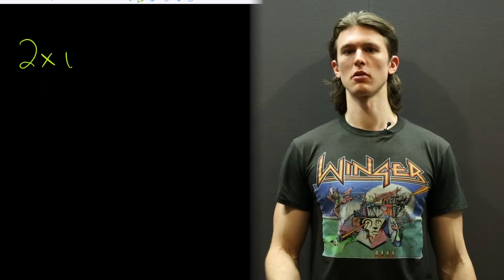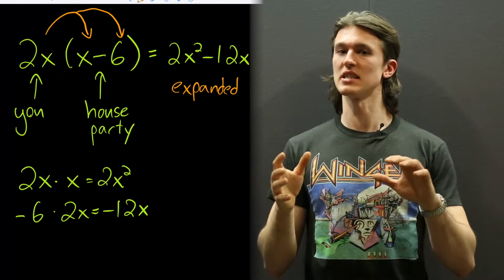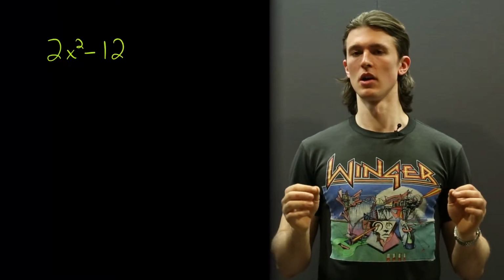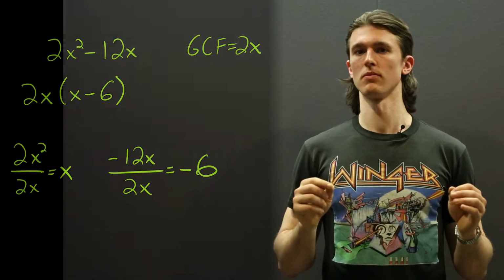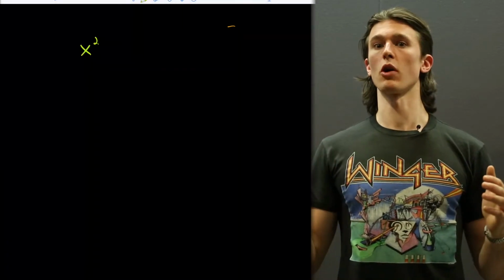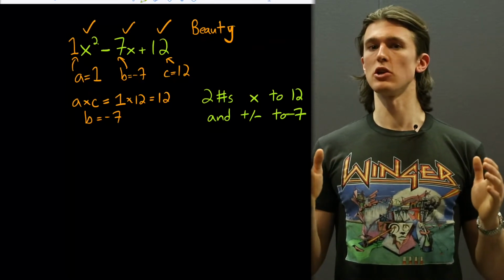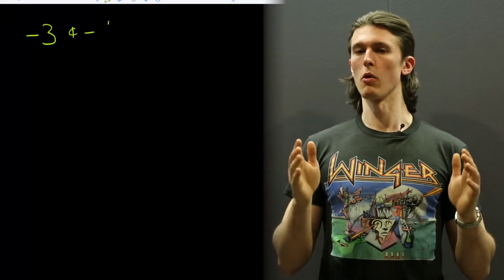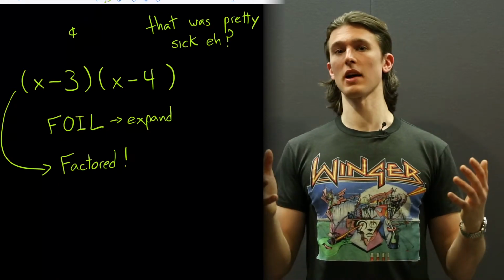JC VIDEO 2 Final